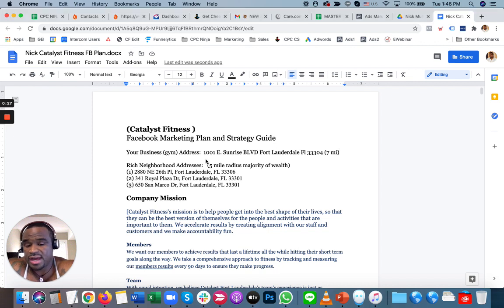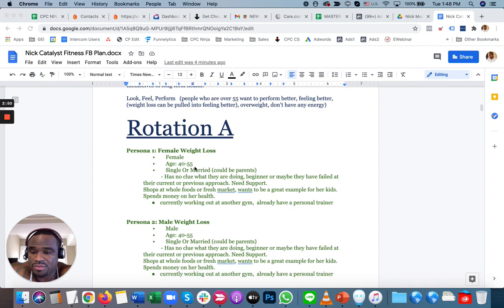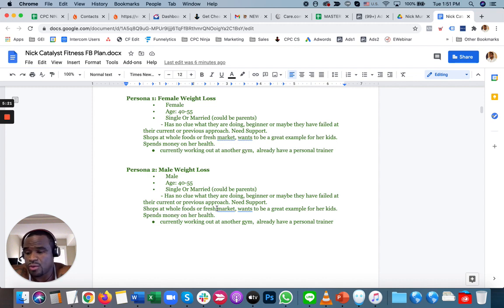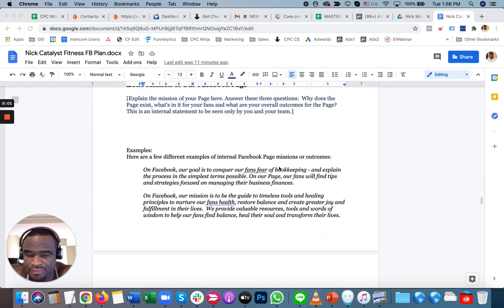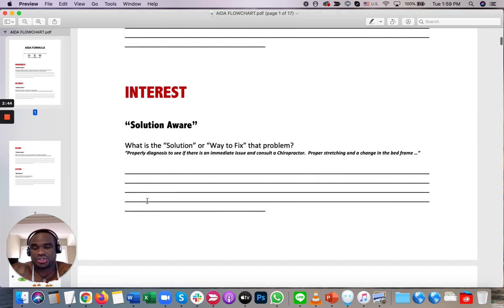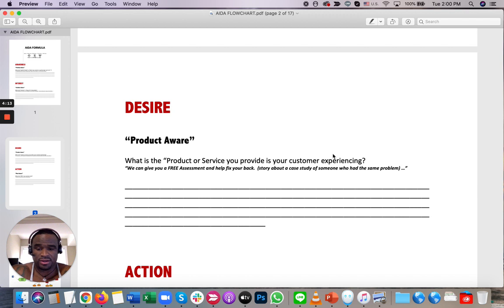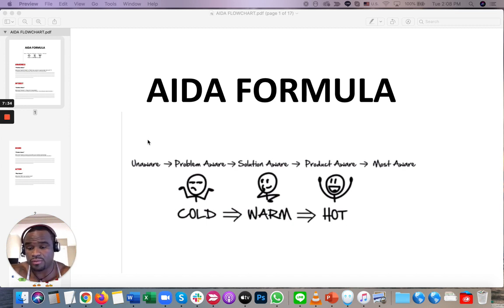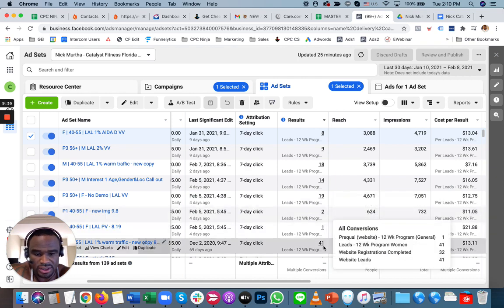How To Do Detailed Targeting on Facebook To the RIGHT Market With the Correct Message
How To Do Detailed Targeting on Facebook To the RIGHT Market With the Correct Message and build a ideal avatar that you want to serve as a client.